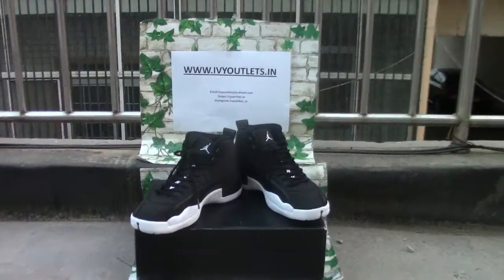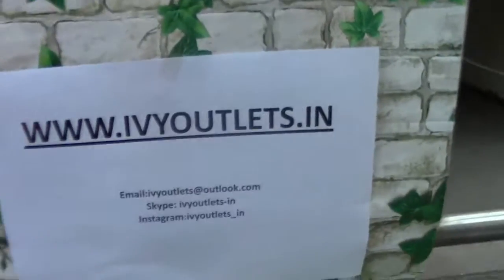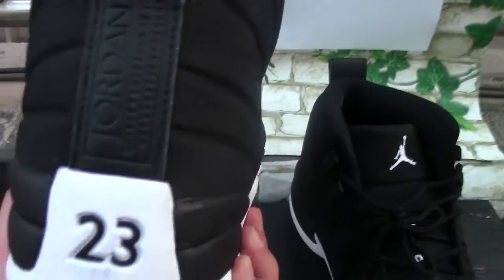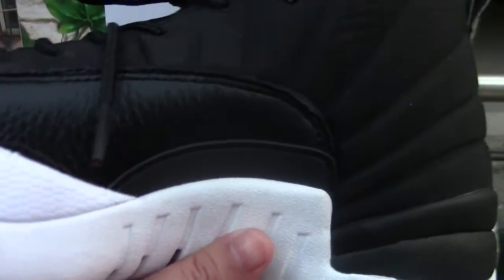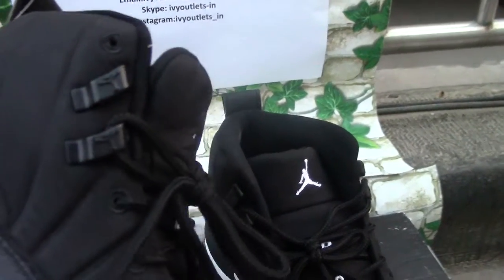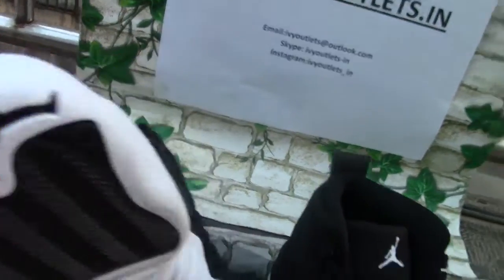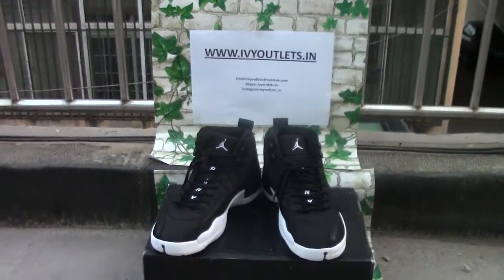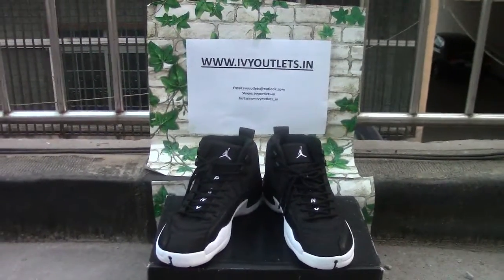Unauthorized Authentic Air Jardon 12 PSNY black from www ivyoutlets in